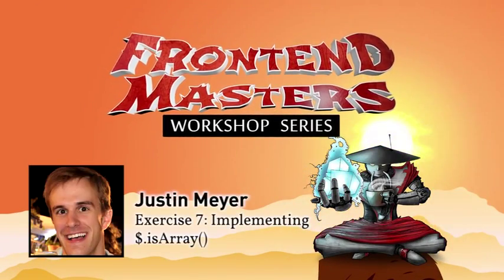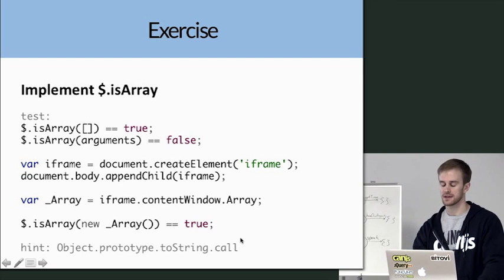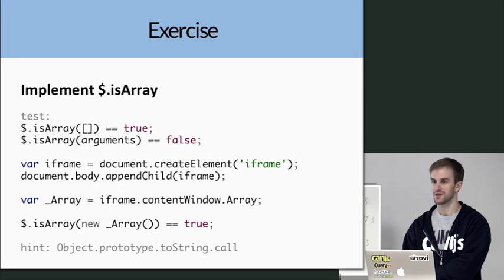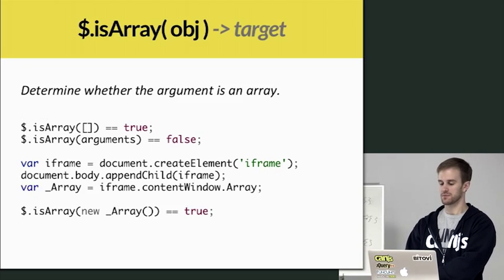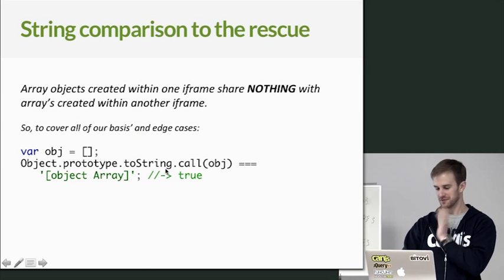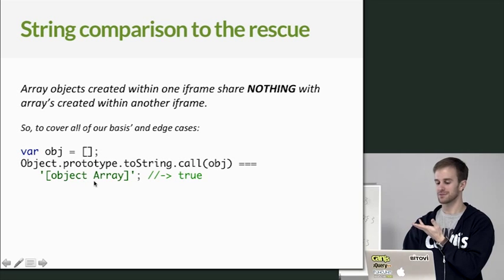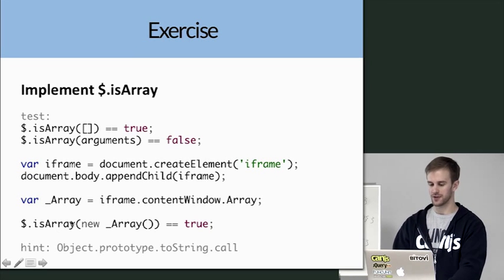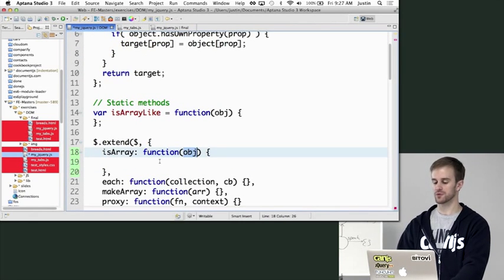05 Exercise 7 Implementing $ isArray